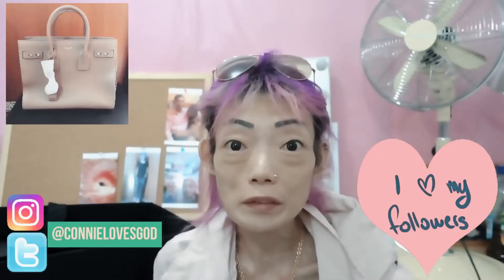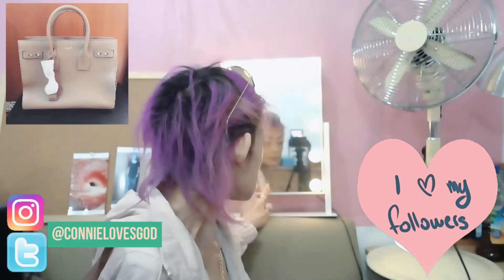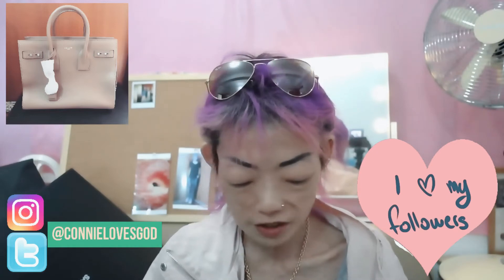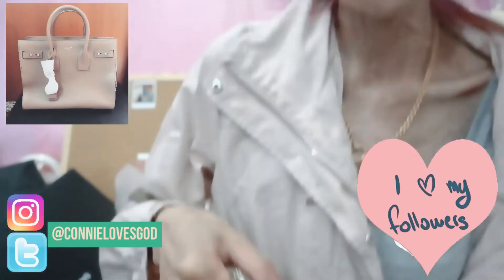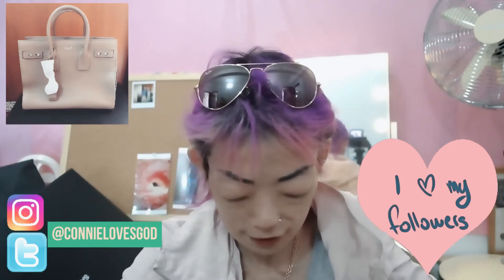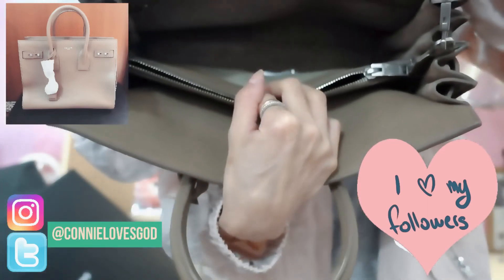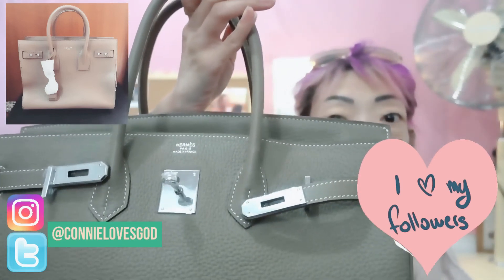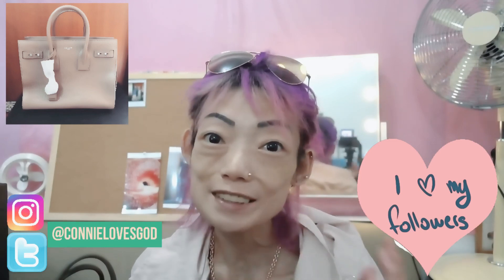Unboxing of the YSL Saint Laurent Sac de Jour Mocha Limited addition 2017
What's in My Box 2017?
Saint laurent handbag. Limited edition.